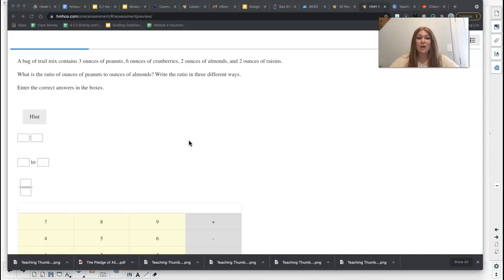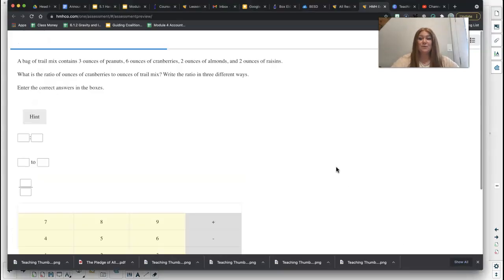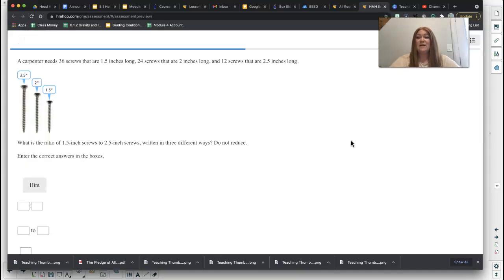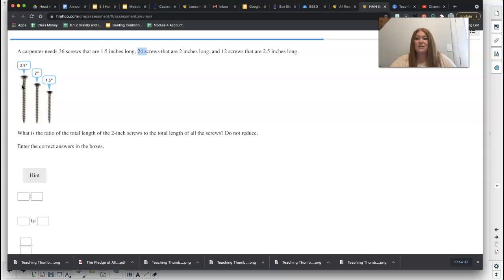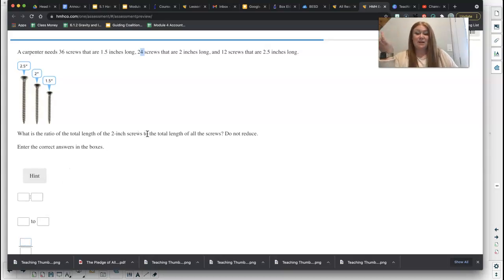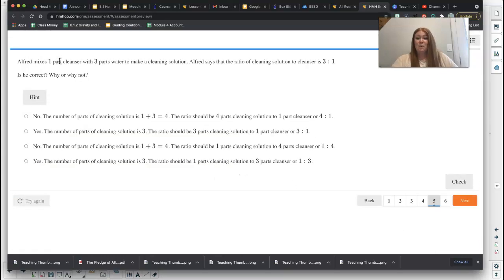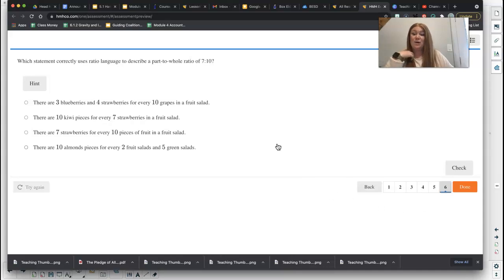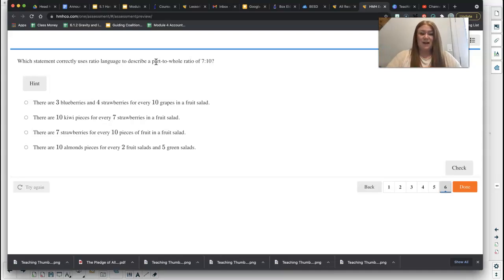5.1 On Your Own